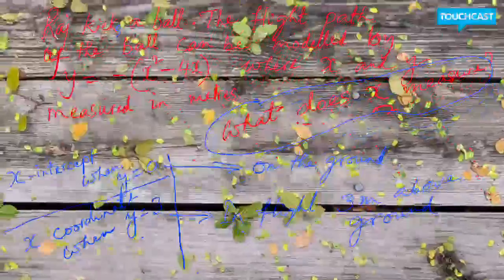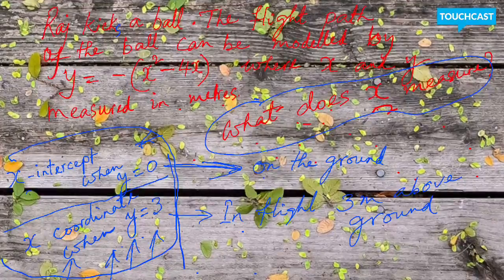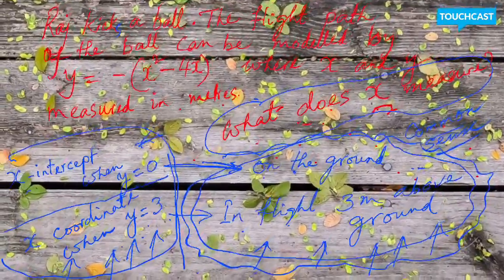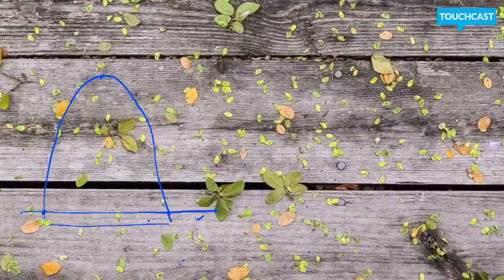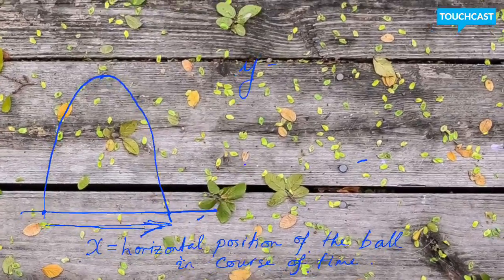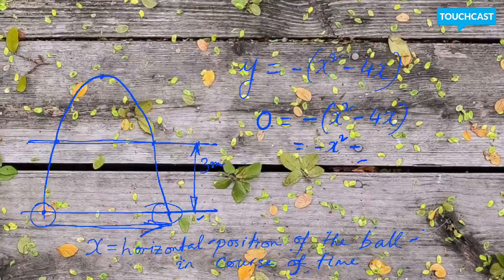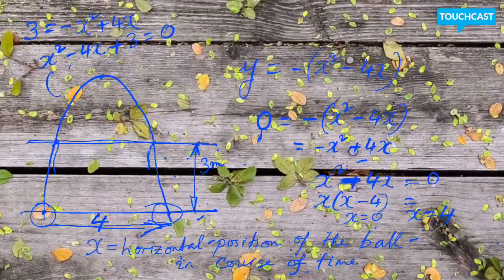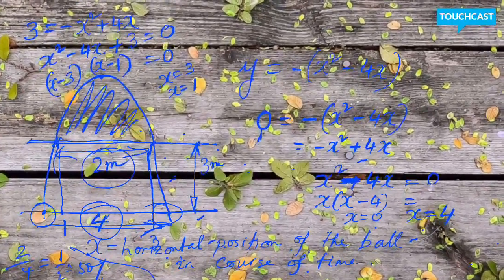Question 2 f day1_mcat2016 discussion